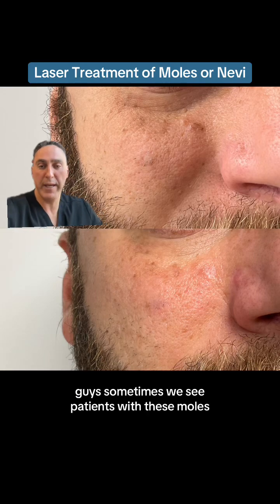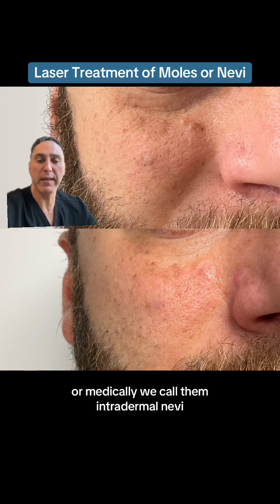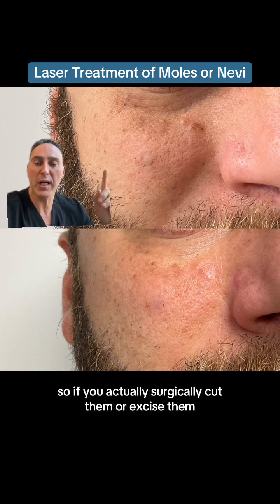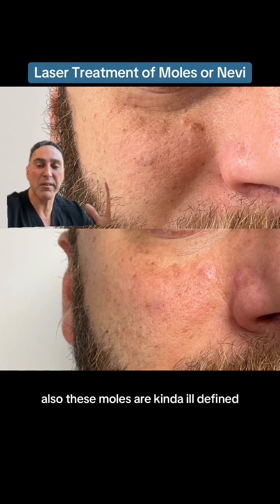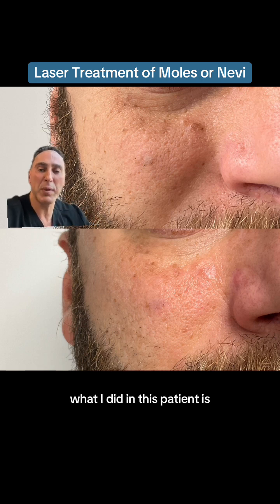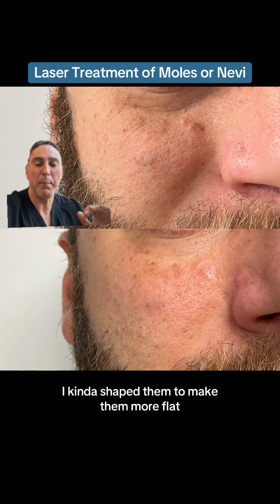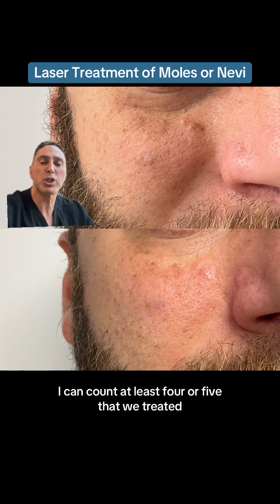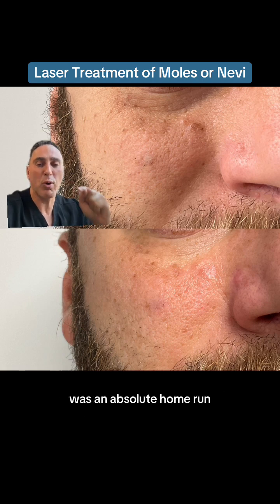Laser Treatment of Moles or Nevi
Even though shave removal and surgical excision remain my preferred methods for removing most moles or nevi, these two methods may not be the optimal procedure for some patients. In this case, this patient had numerous moles or nevi on the right cheek which were ill-defined, lacking clear borders, and located in a cosmetically sensitive area which could result in bad scars. We chose to use the 2mm beam of the CO2 laser to flatten his moles and make them look less noticeable. It only took one session to achieve this outcome.

Pain Level: 0 after numbing injections
Recovery Time: 1 week
Number of Sessions: 1-2
Duration of Results: Long-lasting
Procedure: 2mm beam of CO2 laser for treatment of facial moles or nevi